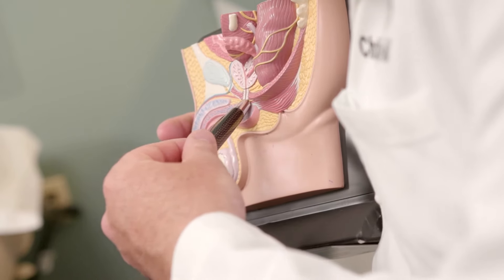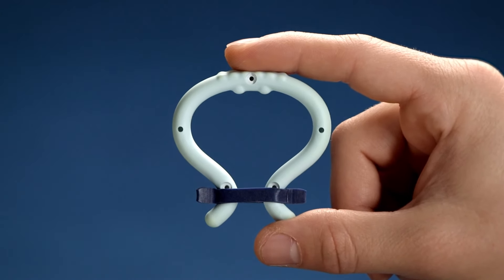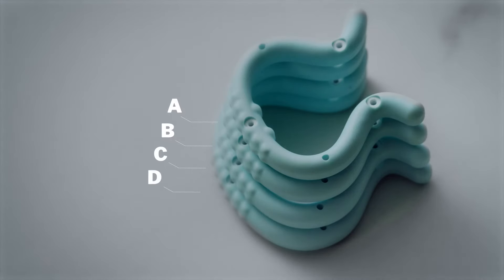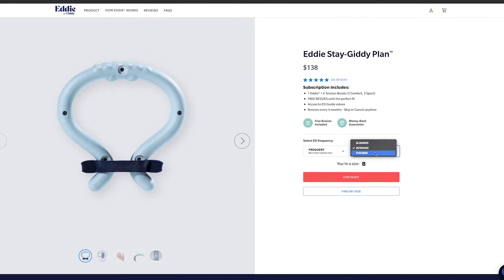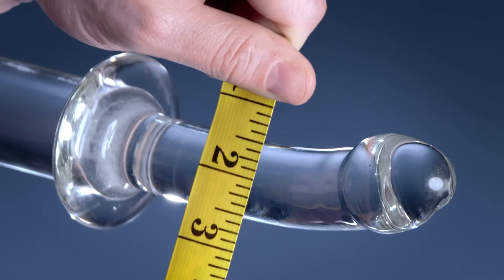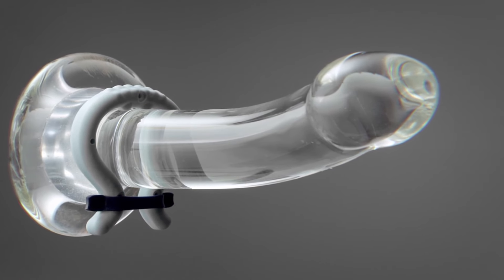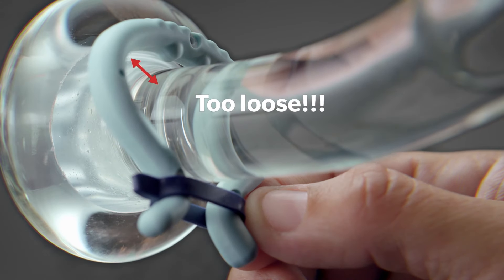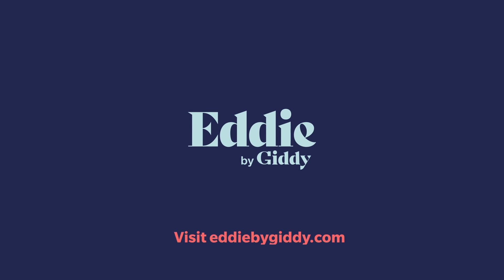How to Size Eddie | Eddie by Giddy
Eddie® was developed by urologists to effectively treat sexual performance challenges. It doesn't require a prescription, has none of the side effects of ED drugs, and provides a body-safe method for improving sexual satisfaction. Additionally, every Eddie includes access to the ED Guide video series, featuring 80+ videos from medical and lifestyle experts about how to improve your sexual health—both in and out of the bedroom.